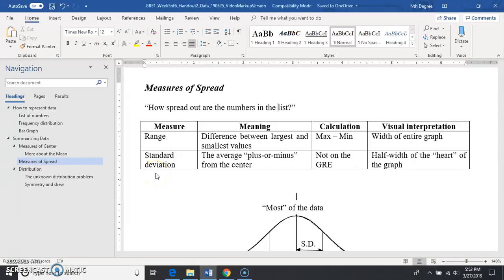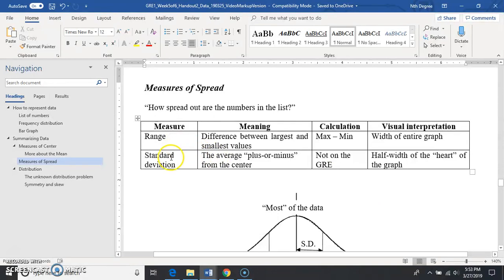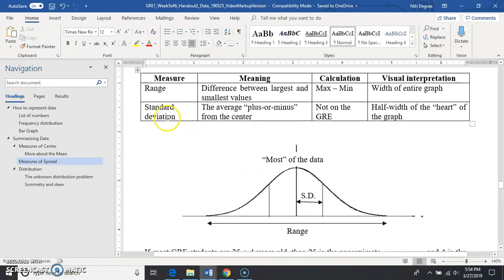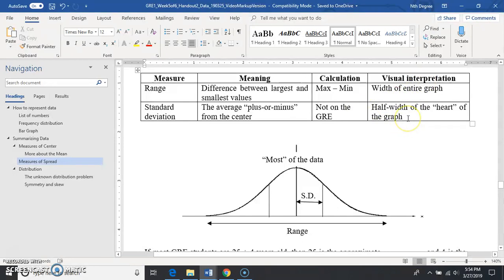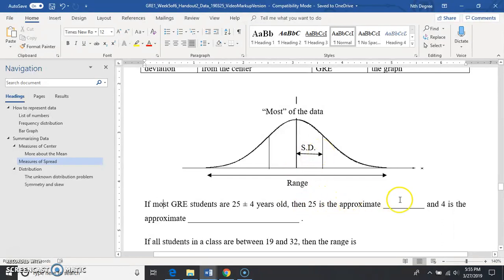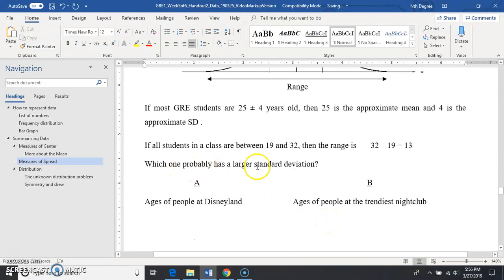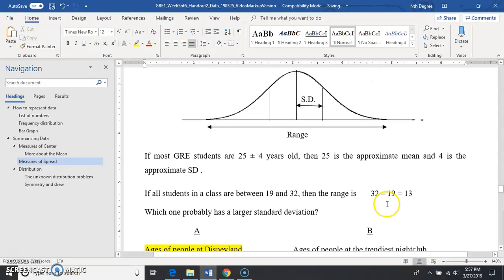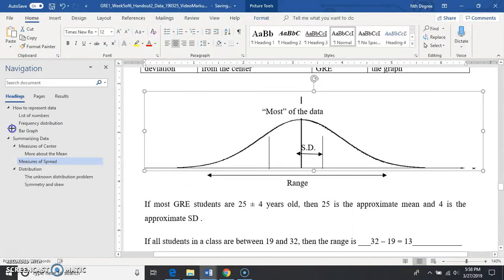Section 3-2: Measures of Variation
This is another video that I recorded years ago for a GRE class.  You may ignore references to the GRE exam.  However, this material is essentially identical to what Section 3-2 of our book covers.

0:00 Measures of variation or spread
0:53 Range
1:53 Standard deviation